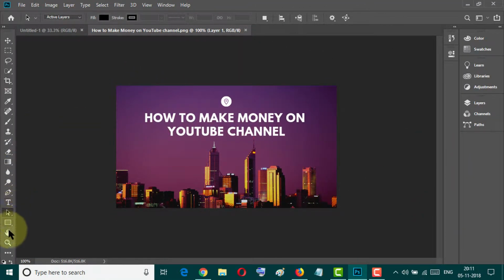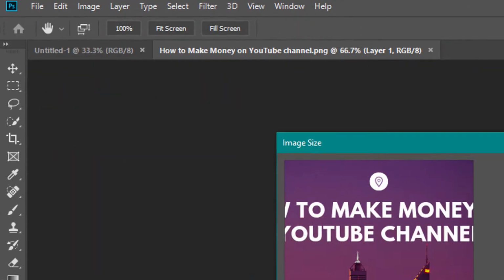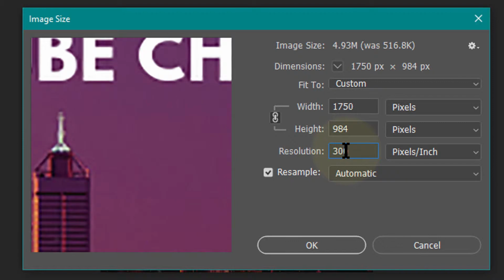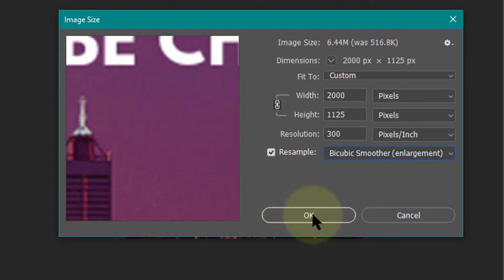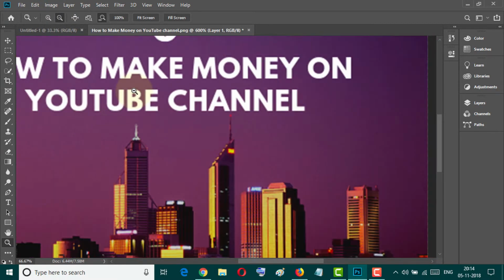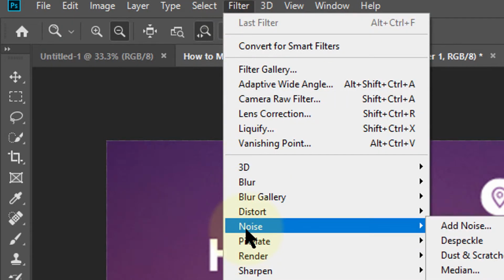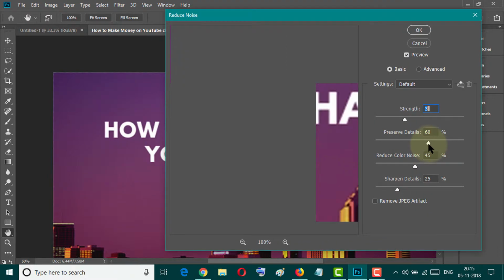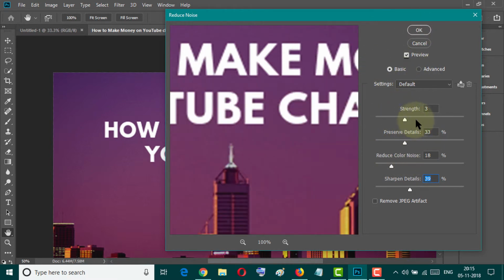How to Improve Image Quality in Photoshop